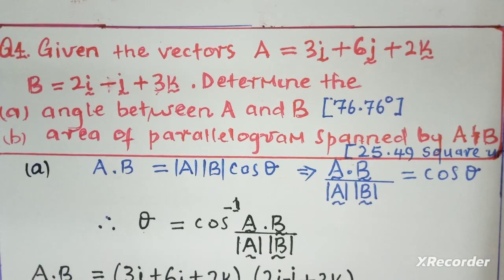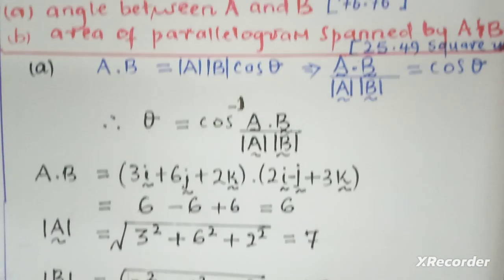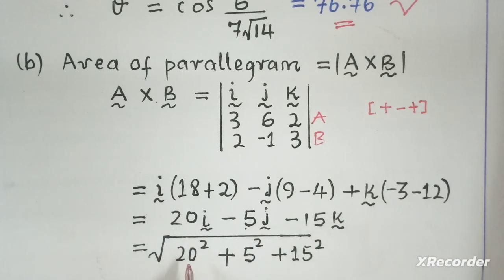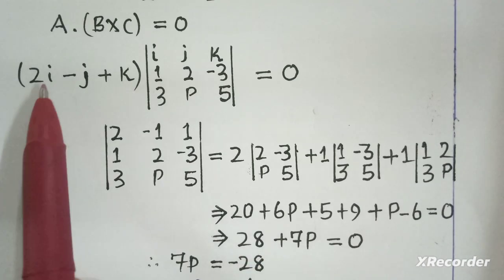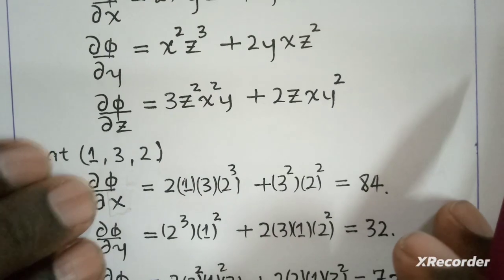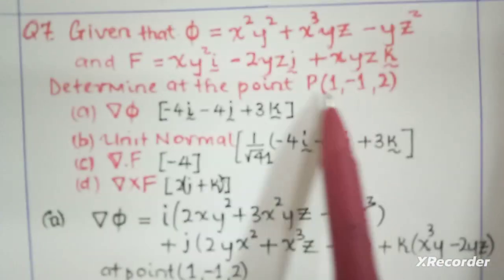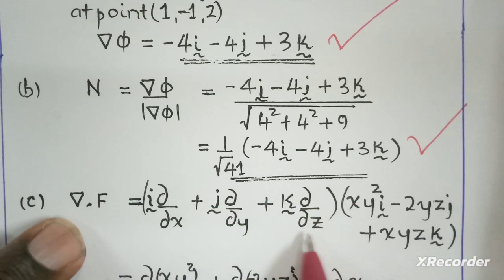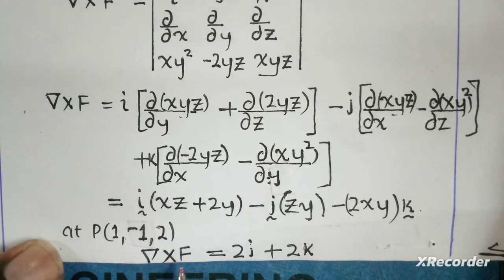VECTORS(PART 2) FOR CBET/CDACC LEVEL 6